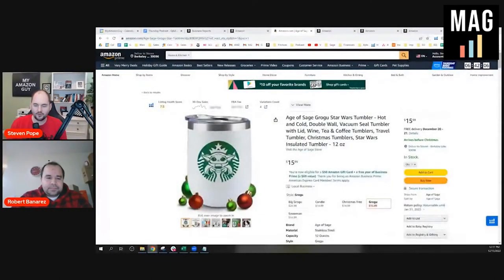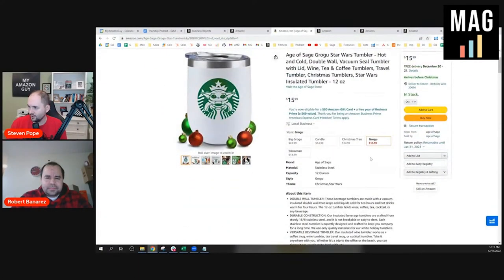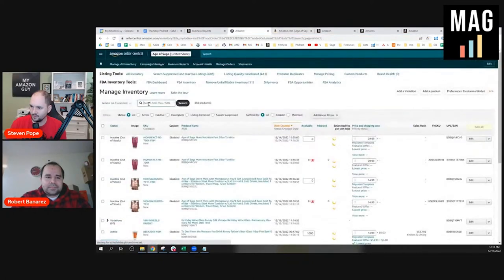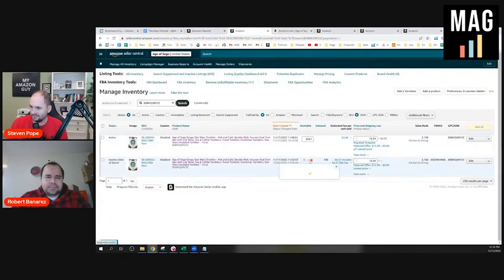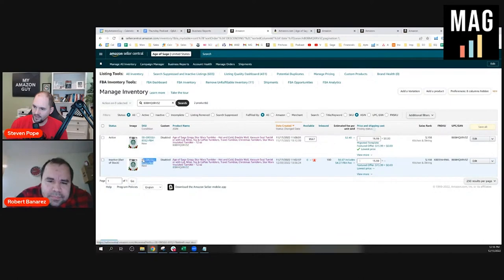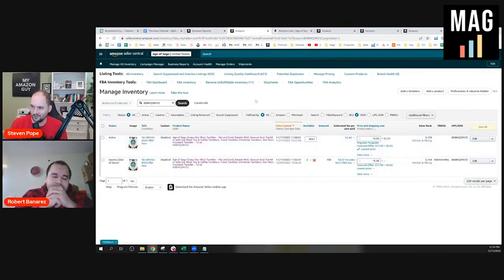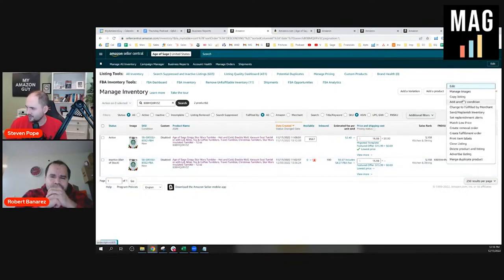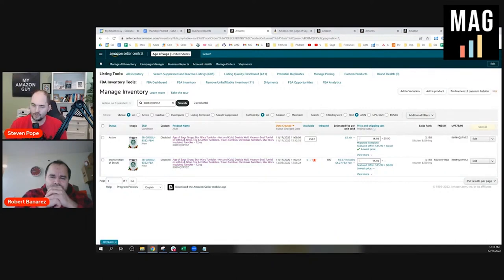Merging ASINs & Changing UPCs Tips & Tricks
00:00 Merging ASINs & Changing UPCs Tips & Tricks
01:23 Attributes didn’t match on the duplicated SKU
01:46 Manually duplicate SKUs by copying the listing
02:18 Duplicate ASIN for FBM and FBA
03:18 For changing UPC, click on the copy listing button then fill in the new UPC
03:35 Changing the brand name of a legacy ASIN
04:16 Unenroll the brand registry for the old brand, file a ticket for the brand name change
05:00 Sign in to Amazon Brand Registry click brand registry
06:05 Make changes on the backend of brand registry
06:27 Ways to unenroll your brand: Step #1 - Do a template upload
06:56 Step 2- File a brand registry ticket and make a change in the attribute
07:15 Step 3- File a ticket to the troubleshooting catalog team
08:21 Changing a brand name is easier than it was before
08:47 Fixing the problem of another seller contribution
09:41 Dealing with Seller Support
11:44 Join Steven Pope every Thursday noon EST for weekly Live Q&A

✅ Support us, buy some Swag: MyAmazonGuy.com/Swag

✅ Pope + Guided Coaching Call where you get to work alongside Steven Pope and have access to group coaching, over 500 SOPs, MAG School courses, and other benefits

Check out our blog post, Tips and Tricks and a Complete Guide to Merge ASINs on Amazon